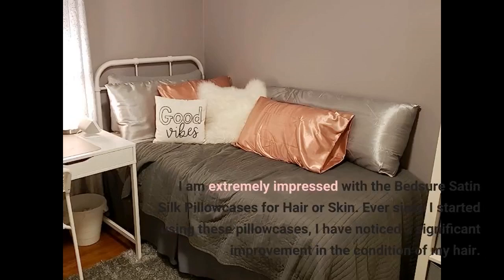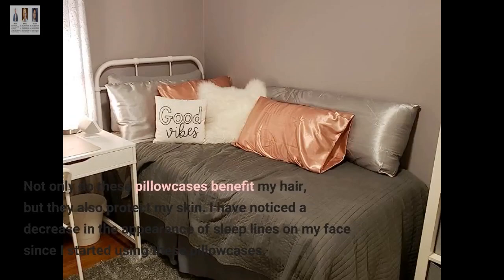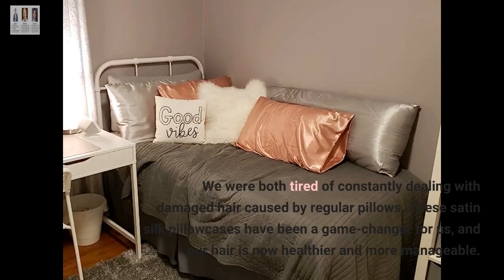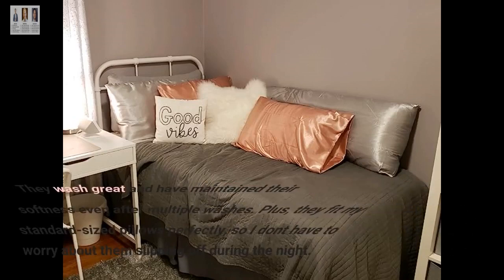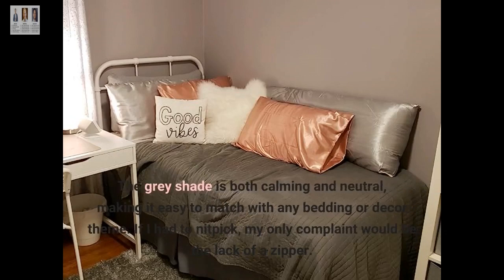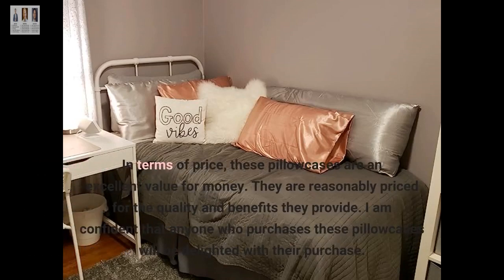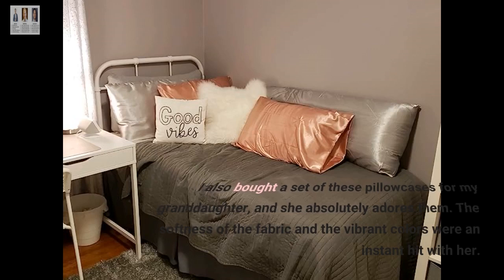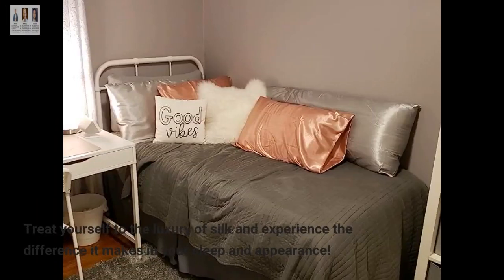Bedsure Satin Silk Pillowcases for Hair or Skin - Grey Cooling Pillow Cases Queen Size Set of 2...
- Bedsure Satin Silk Pillowcases for Hair or Skin - Grey Cooling Pillow Cases Queen Size Set of 2, Super Soft Satin Pillow C...

Buy Bedsure Satin Pillowcase 2-Pack